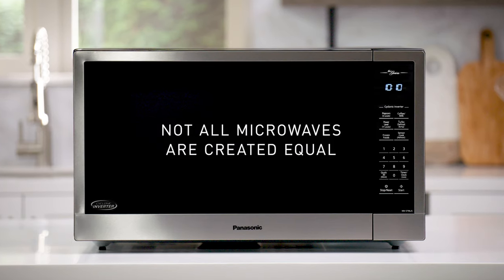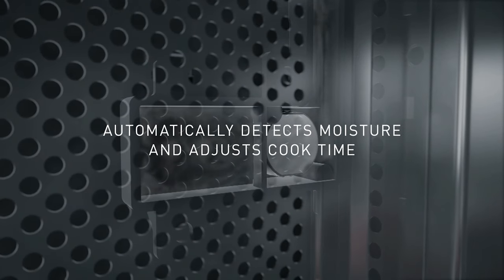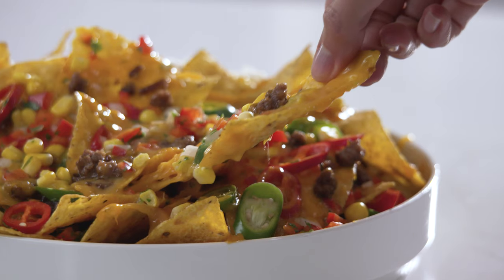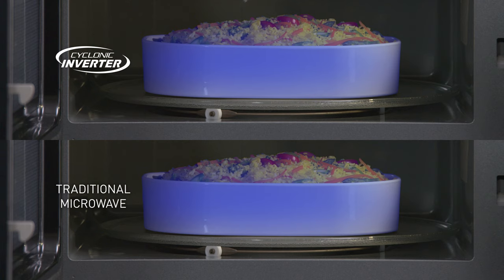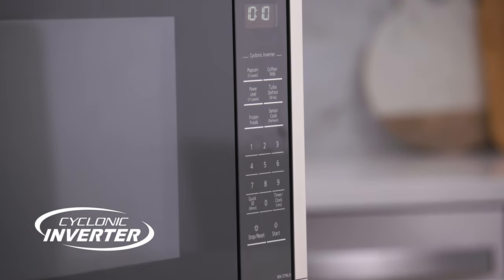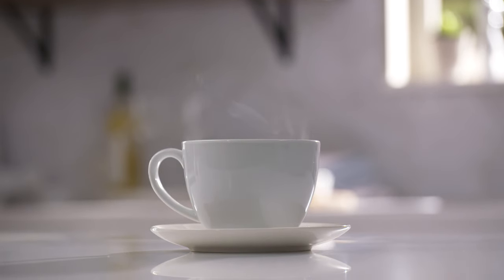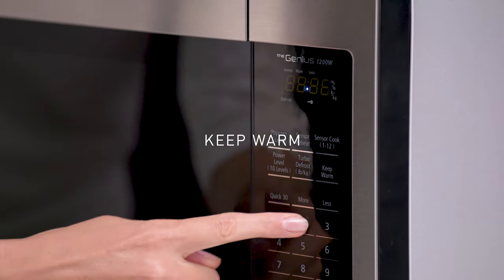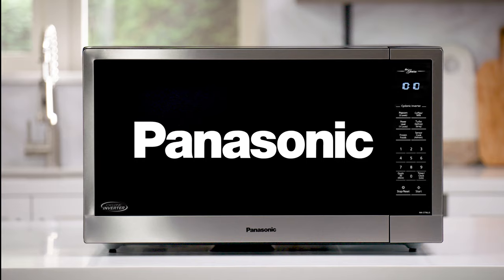Panasonic Cyclonic Inverter Microwaves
Panasonic Cyclonic Inverter Technology represents the pillar of microwave innovation. As the #1 Inverter Microwave in the US, Panasonic understands the need for a steady stream of cooking power at any level (instead of pulsing on and off like other microwaves). This means evenly cooked, defrosted and reheated foods, no cold spots and no liquid splatters. Plus Inverter microwaves allow for maximum interior space, with minimum exterior footprint on your counter.

With Cyclonic Inverter Technology, the unique wave pattern insures the most evenly cooked food possible - empowering you to prepare everything from lasagnas, casseroles, rice and pasta dishes to perfect fish, meatballs, nachos and more. And with their roomy interiors, our Cyclonic Inverter Microwaves mean no more waiting in line for your food.

Our Genius Sensor automatically detects the moisture in your food and adjusts cook time, and our auto cook menus, keep warm and child lock features add to your convenience.

For powerful, beautiful appliances that are built to last, trust Panasonic.